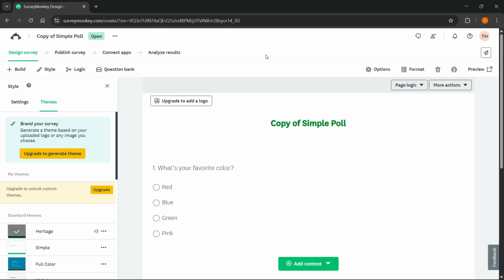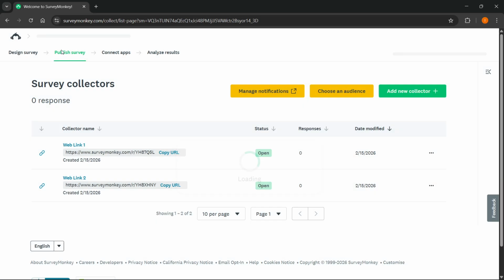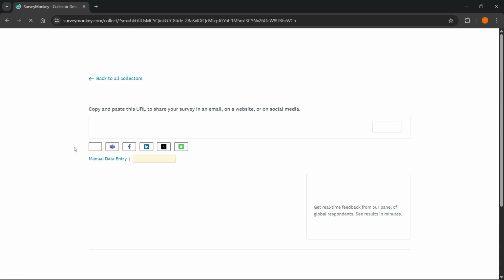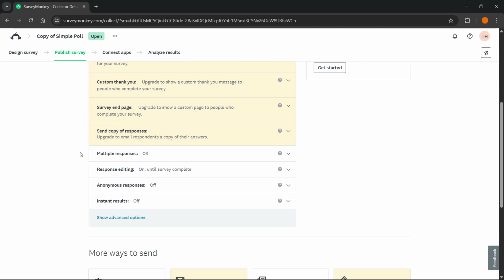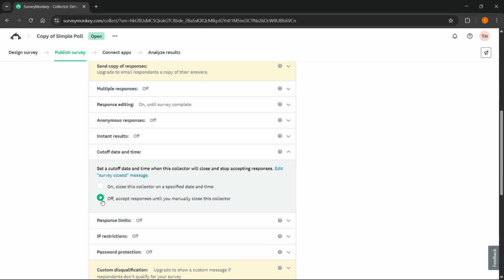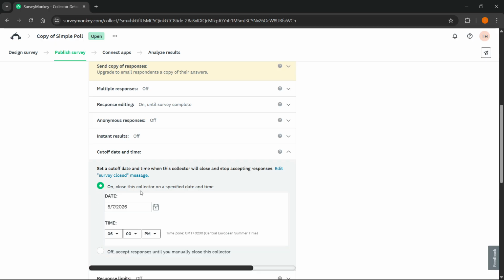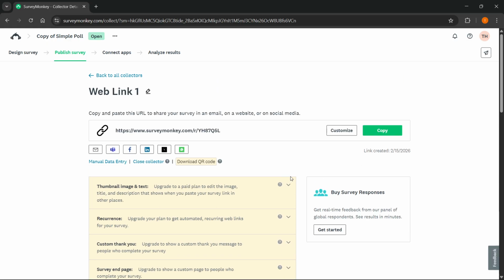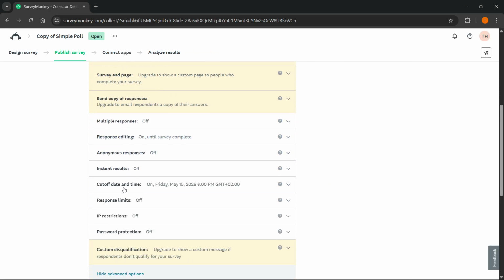How To PUT An END DATE On SurveyMonkey (QUICK & EASY) 2026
In this video, I'll show you how to put an end date on surveymonkey. This is a full guide on how to set a closing date for your surveys in SurveyMonkey in 2026. In case you've been trying to establish a deadline for your SurveyMonkey surveys, this is the video you need to see!